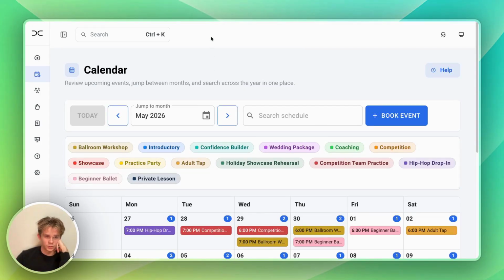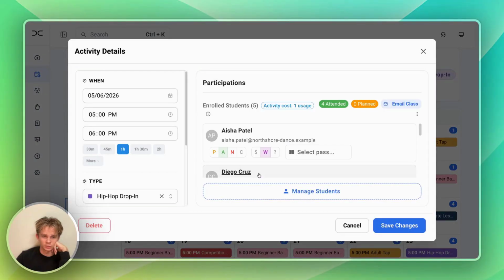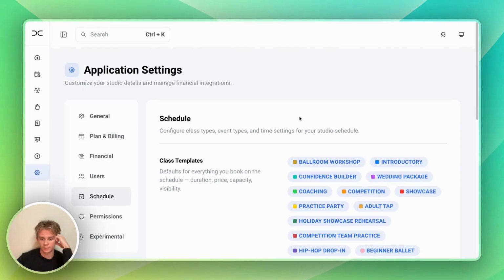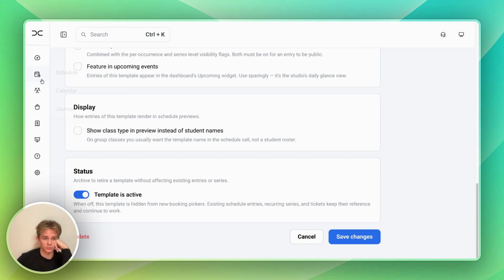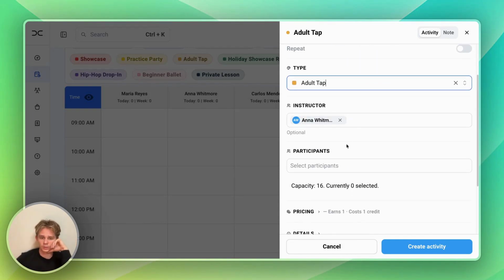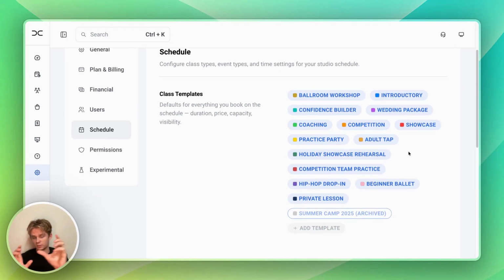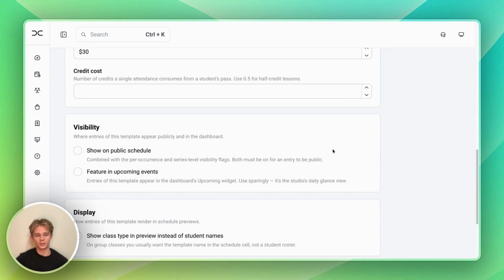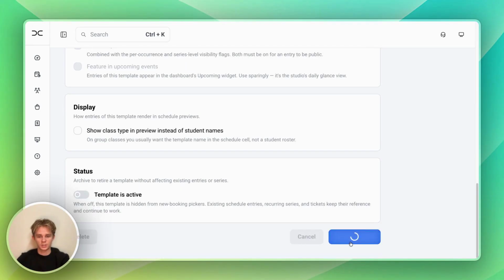Mastering class templates for your studio | Getting to Learn CRM Dance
Class templates are your studio's vocabulary for the kinds of activities you run: Beginner Waltz, Bronze Latin, Saturday Social, Private Lesson. Set them up once, and every booking starts from the right shape. In this video I walk through what a class template is, how it shows up on your schedule, how to create one, and the difference between archiving a template and keeping it active.

I'm Anton, one of the co-founders of CRM Dance, helping people to learn how to use CRM Dance.

Chapters:
0:00 Intro
0:13 What a class template is
0:24 Examples — Waltz, Bronze Latin, Saturday Social, Private Lessons
0:38 The fields that travel with the template
0:55 How templates land on the schedule
1:16 Open Settings, find your class templates
1:21 A template's defaults — name, duration, price, color
1:35 Booking from a template — the defaults carry across
1:52 Public templates vs private templates
1:58 Active versus archived
2:16 Archiving a template, demonstrated

About CRM Dance:
CRM Dance is studio management software built by founders who developed it alongside the dance studios that use it. One record per student. The right view for owners, receptionists, and teachers. Schedule, payments, and registration in  doesn't have to chase the truth across four screens.